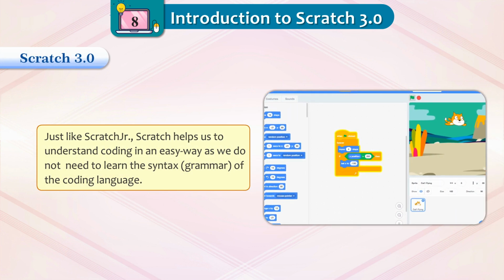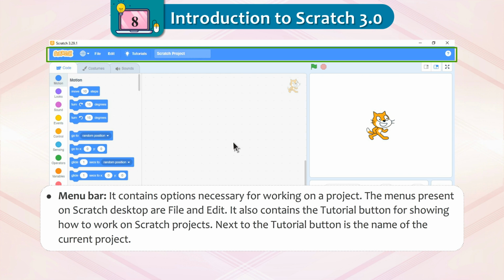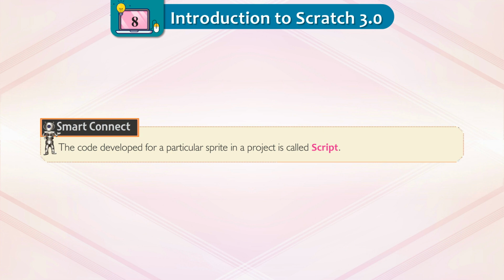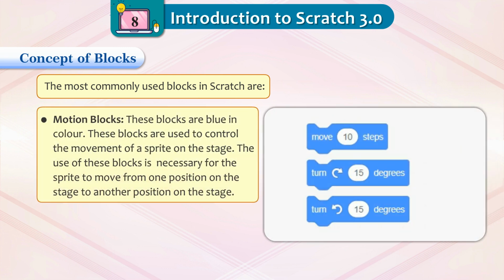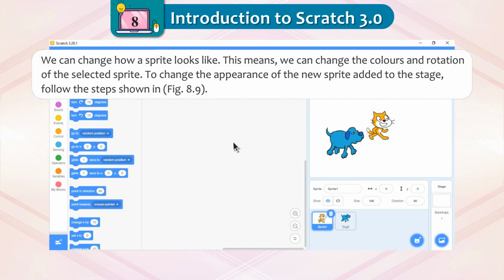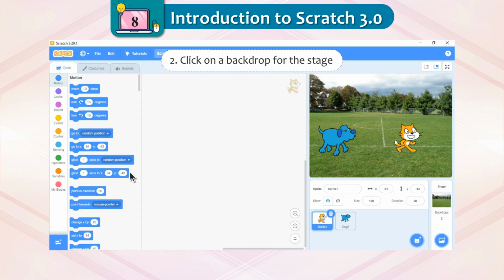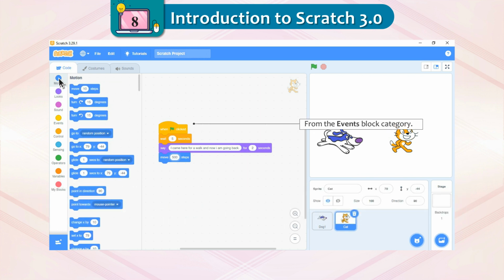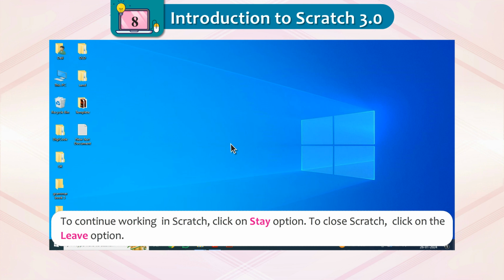Introduction to Scratch 3.0 - Kaizen Pro Class 3